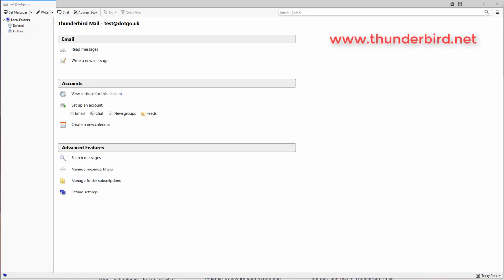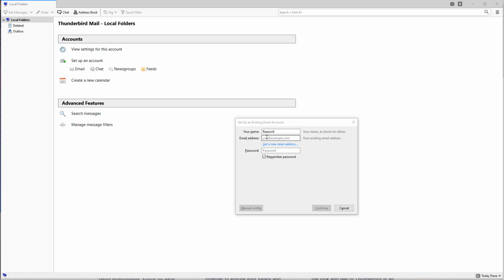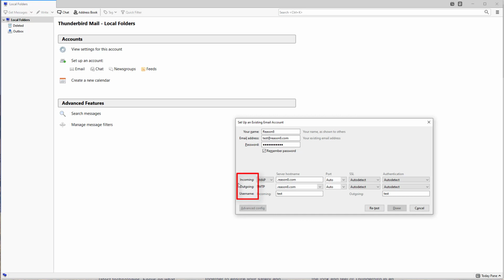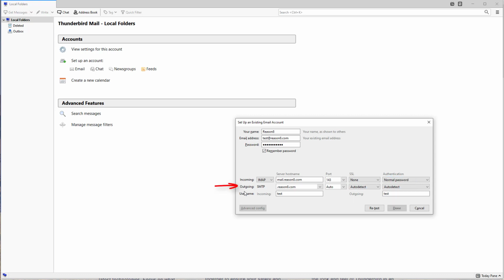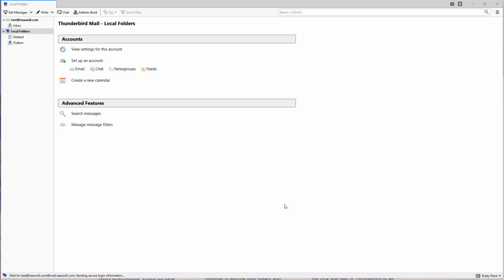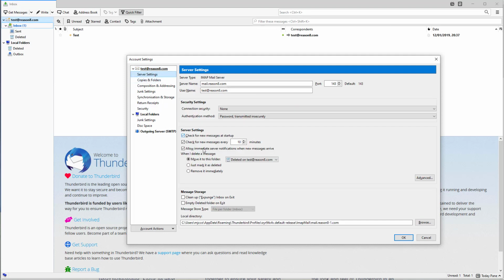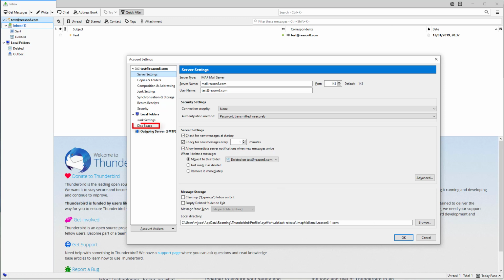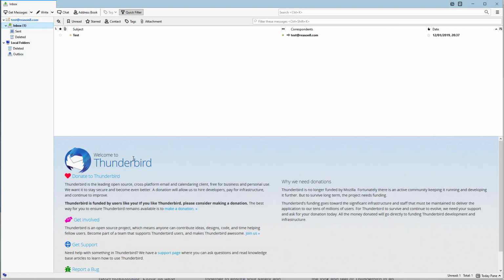Setup Thunderbird Mail Client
How to setup and use thunderbird email client.  Explains how to setup the incoming mail server , outgoing mail server and the email credentials to use this poular thudnderbird mail clients on windows PC